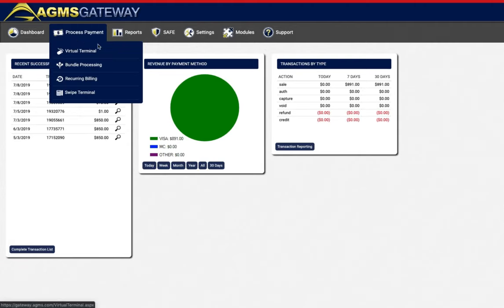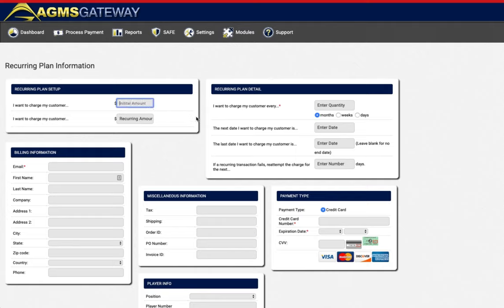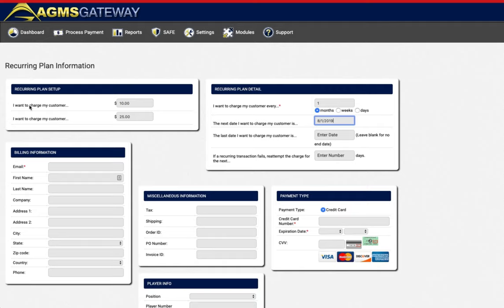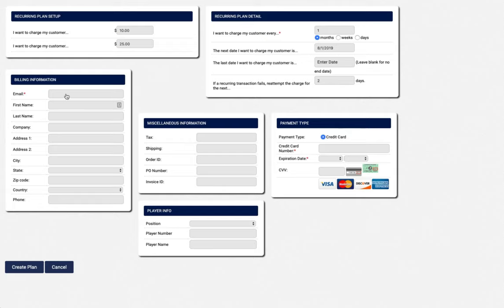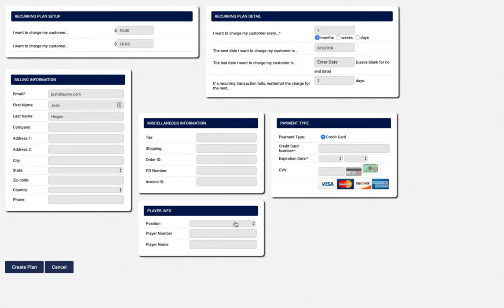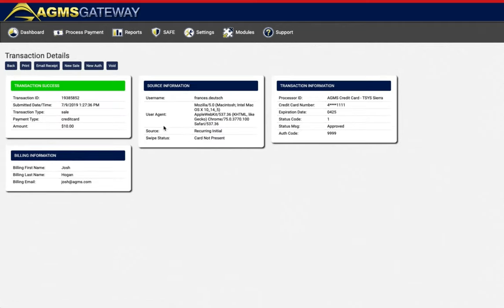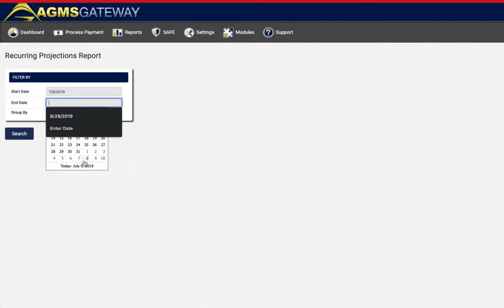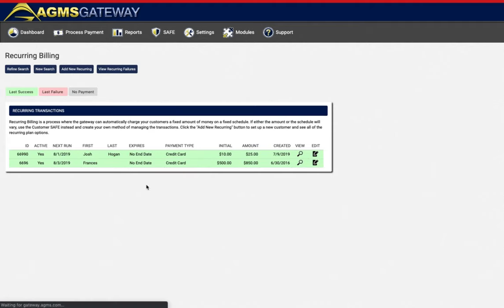AGMS Gateway - Recurring Billing